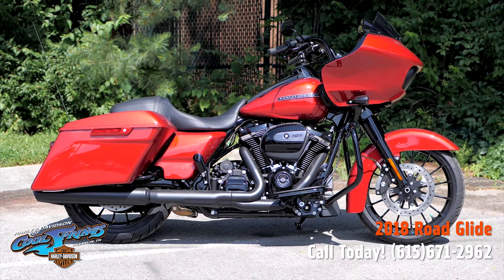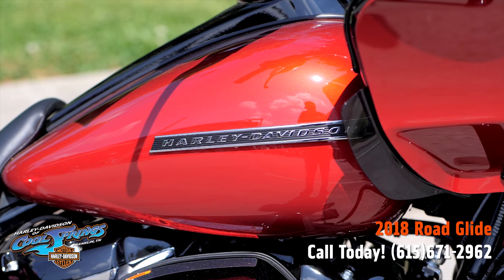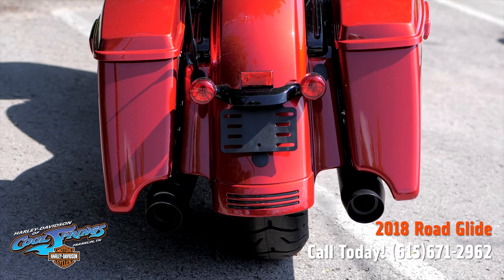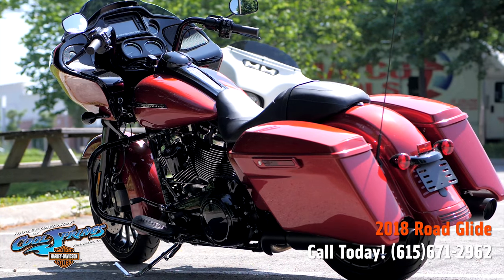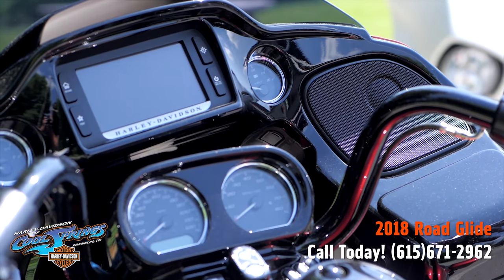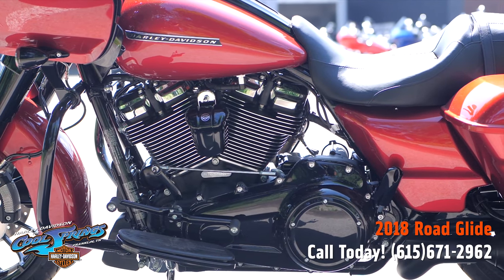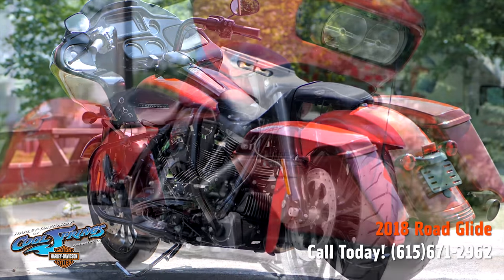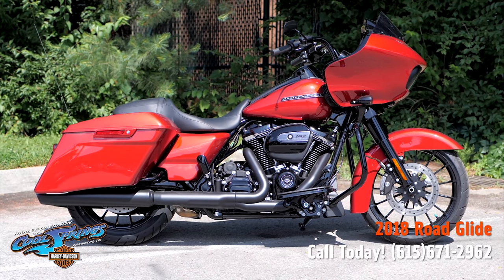2018 Harley-Davidson® FLTRXS - Road Glide® Special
2018 Harley-Davidson® Road Glide® Special

Features may include:
Blacked-Out Finishes

Stretched Saddlebags
A sleek look on the outside and roomy on the inside with more than enough space to stash your riding essentials. The lids open with a single touch of a hand.

A stylish 6.5-inch full-color touch screen display with voice activation for hands-free mobile phone, media, and navigation. Delivers powerful, pure sound and dynamic full-range audio.

Responsive Suspension
High-performing front and rear suspension with easily adjustable rear shocks put you in control of a plush ride.